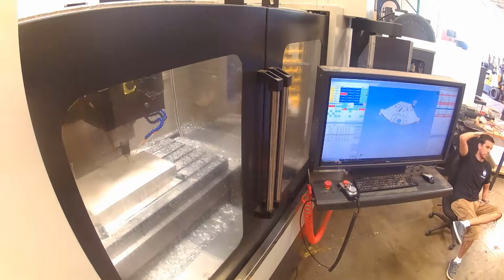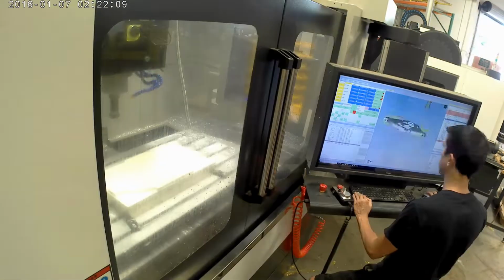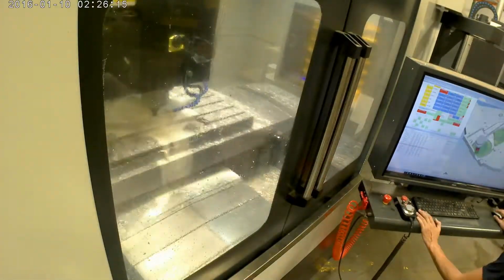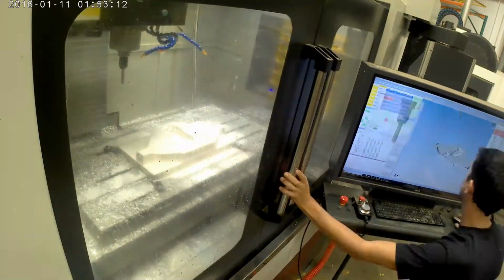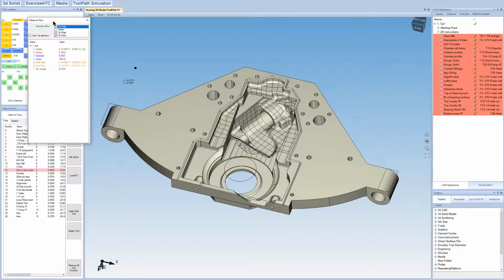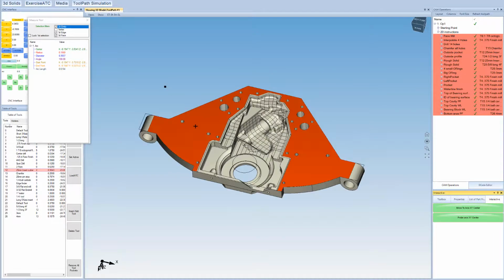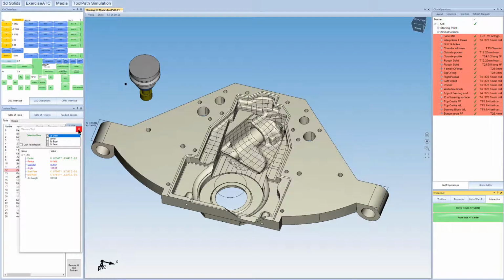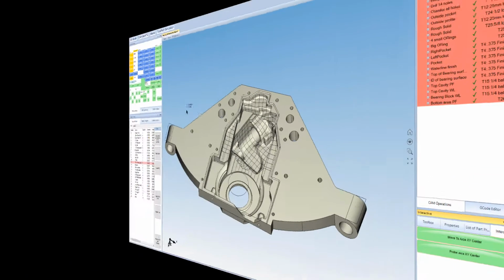4C by DM - Interact with the CNC machine and CAD/CAM software simultaneously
In this time-lapse video, we're programming and running the machine. We start off without any predefined toolpath. We put the part on the machine, pick up zeros, import the CAD model, and then create CAM toolpaths directly on the machine. This is something that's unique to our system.